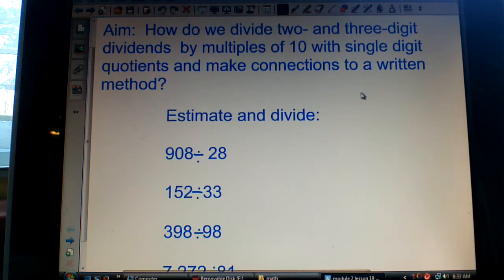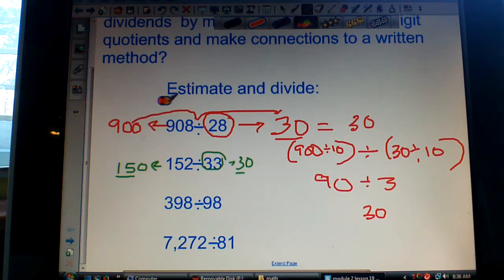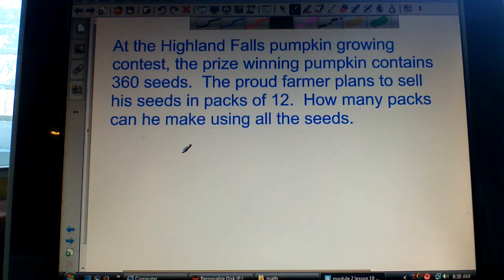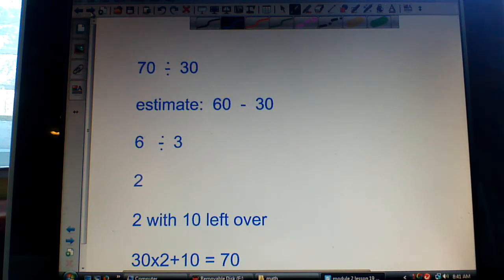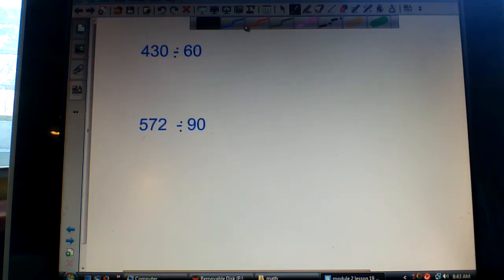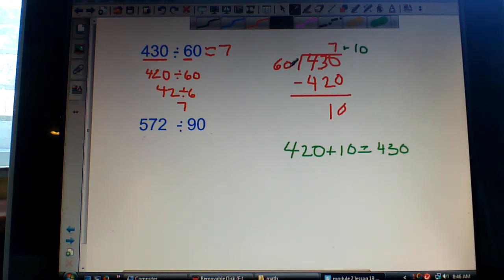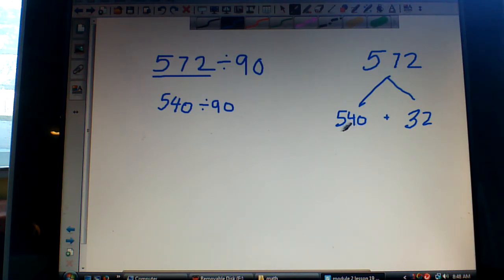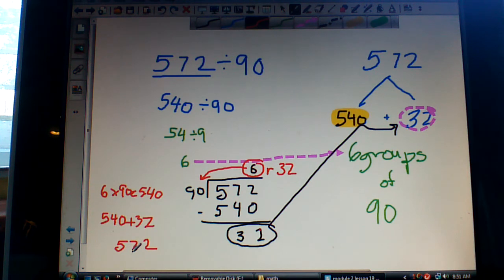Engage NY Module 2 Lesson 19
dividing with multi-digit dividends